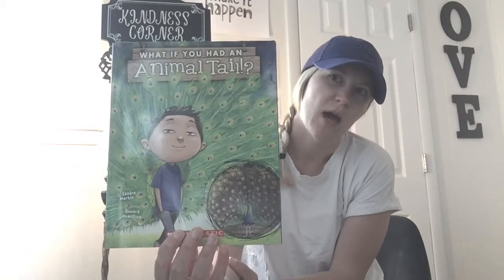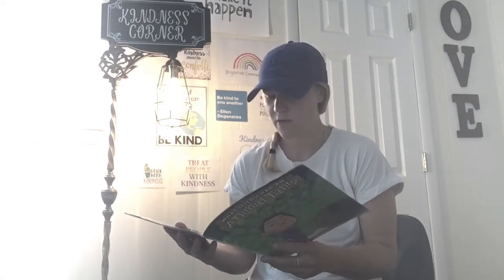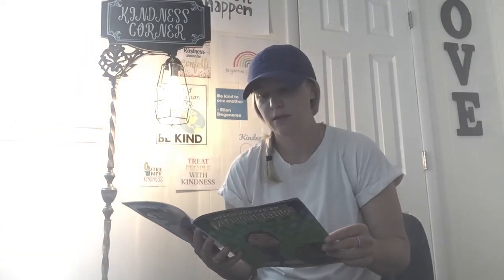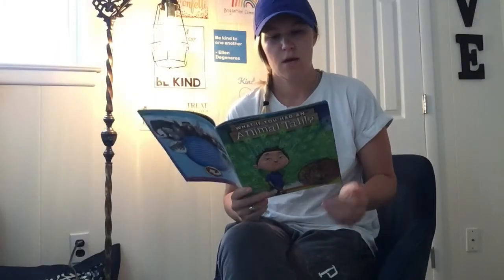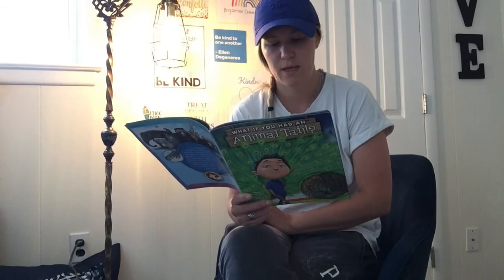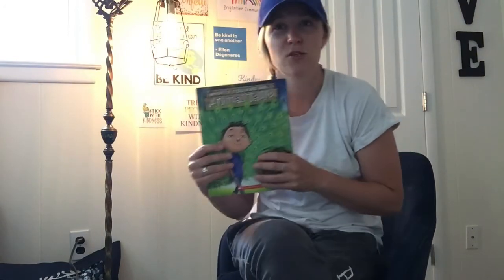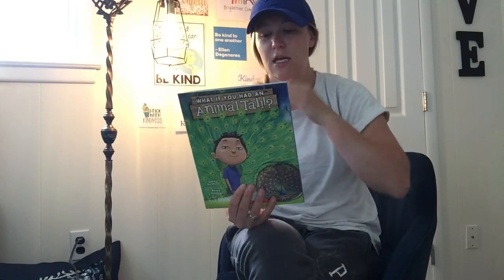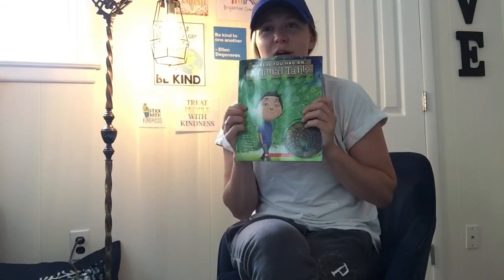Read Aloud - What If You Had An Animal Tail!?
Hi Guys!!

Here is our next Read Aloud! "What if you had an animal tail!?" Written by Sandra Markle and Illustrated by Howard McWilliam

I used our Question of the Day from this story, so I hope you all enjoy!